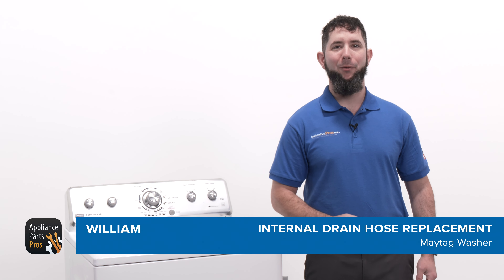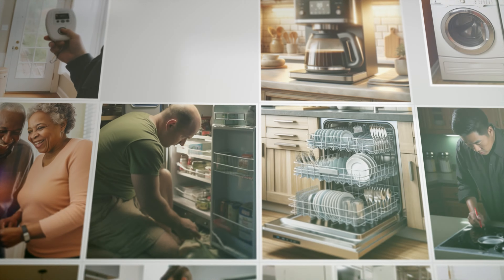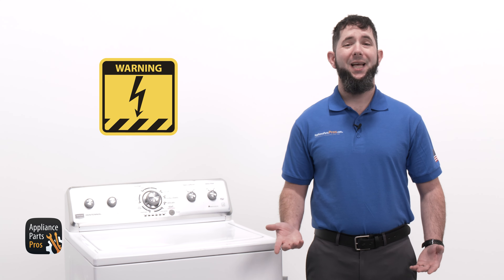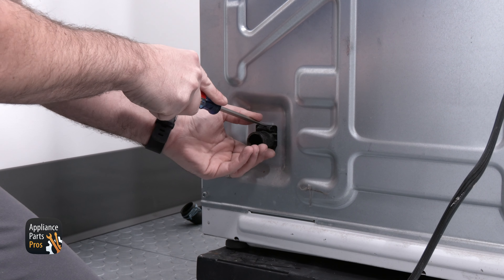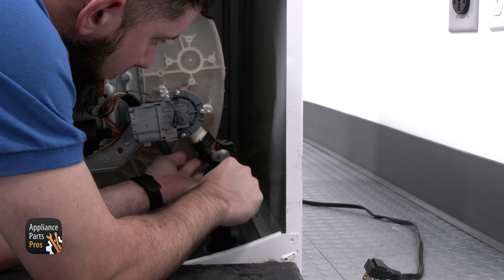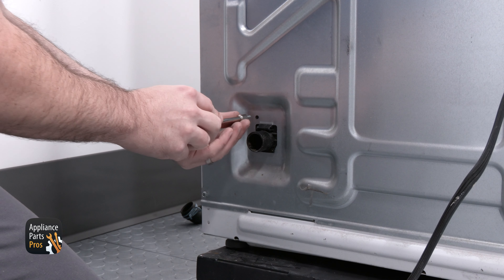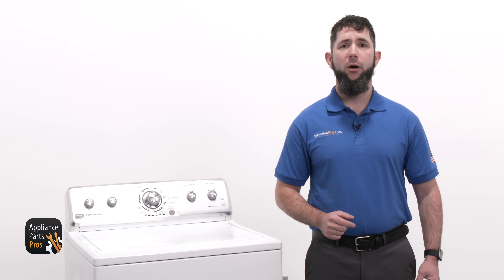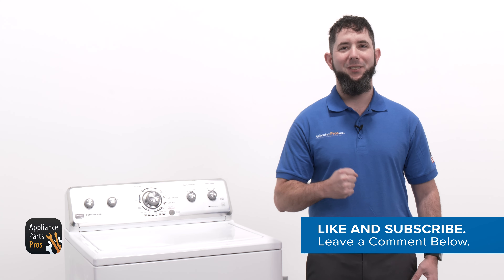How To Replace A Maytag Washer Internal Drain Hose W10899966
Symptoms: Washer Not Draining

Tools: Channel Locks and Towel

0:00 Introduction
0:43 Process to remove old internal drain hose
1:10 Installing new drain hose
1:34 Closing remarks